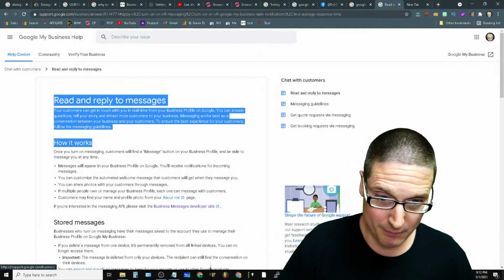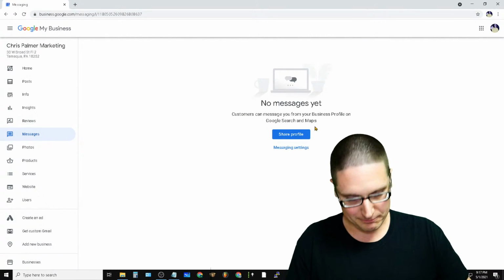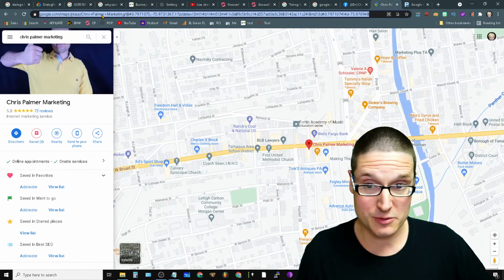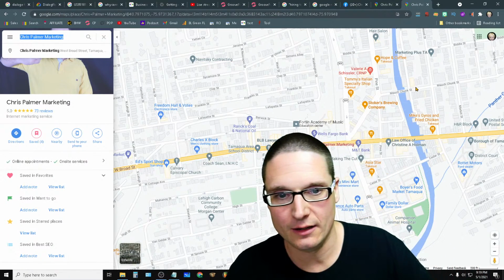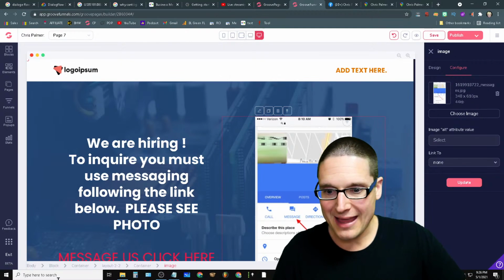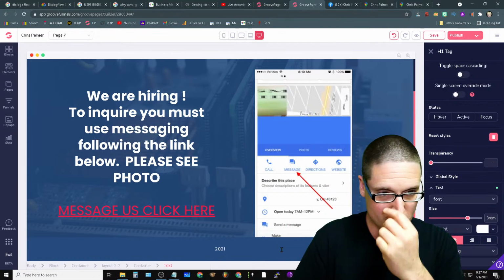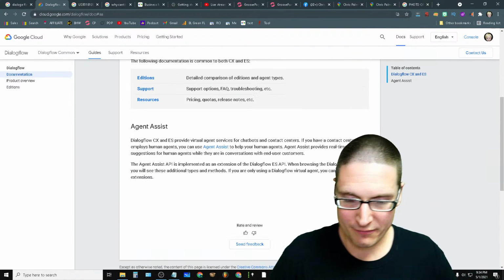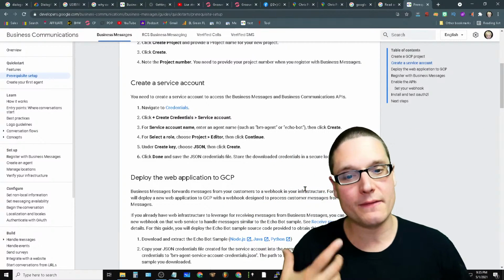Local SEO Tips to Rank #1 on Google Maps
Learn the most POWERFUL Google Maps local SEO tips to rank #1 in 2021. CTR and user signals are #1 ranking factor regardless of what anyone tells you. And in this video I will walk you through the most powerful ranking strategy that there is for 2021 and moving into 2022 and beyond as far as I can tell.

I will go through step by step what the method is to ranking along with that I will show you how to setup each and every part of the ranking strategy for Google Maps. Google my business for your local SEO campaign is the most important aspect. The deciding factor if you are ranking above your top competitors is not only Authority within the organic SERP but also is your business relevant enough to drive traffic and clicks and are you responsible enough to even taking those customers.

I'm going to walk you through step-by-step on the most powerful ranking technique that there is in 2021 and with a little bit of time and a small amount of effort you too will be able to rank your actual business inside of the Google 3 pack.

The SEO tips and tactics that I will uncover in this maps ranking Google maps video will be something that you might not be implementing and it can be very helpful for increasing your maps rankings.

What you will need for the strategies in this tutorial.

1. Google My Business Account Verified
2. Facebook Account
3. FB Ads knowledge
4. Google Maps App
5. Google Maps Messages turned on

 If you have any questions about local search or how to start ranking above your competition. Than please message below where  I am always happy to answer any questions regarding search engine optimization especially to help a local business succeed.

30 W Broad St fl2
Tamaqua PA 18252